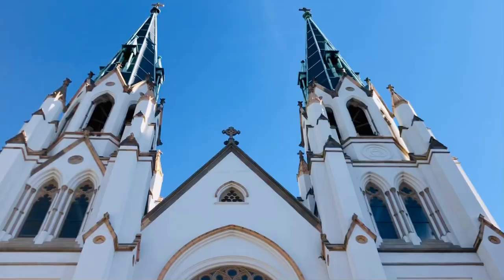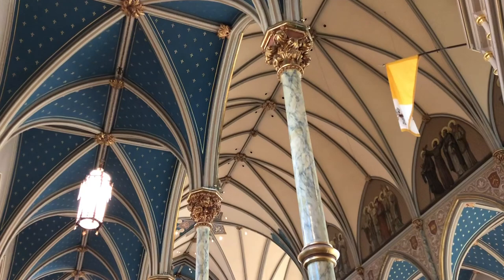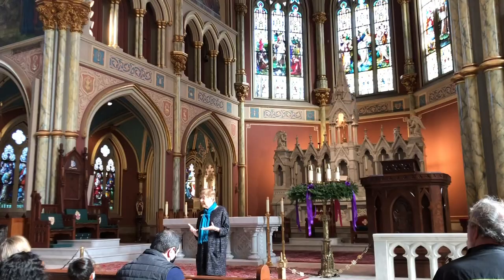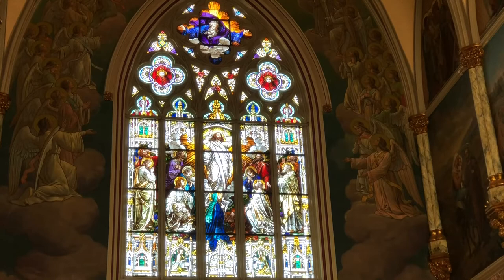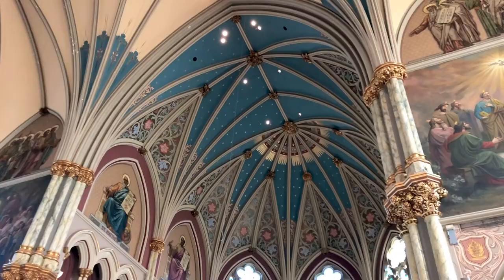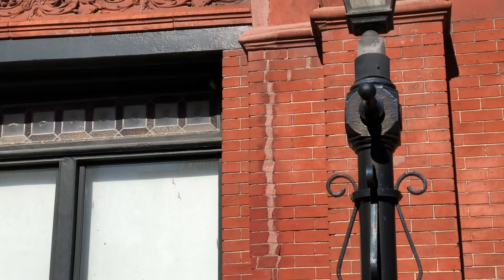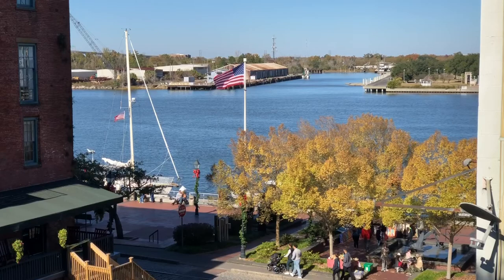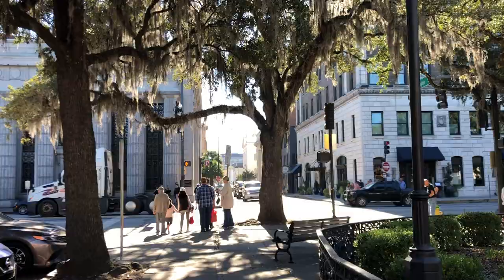Historic Savannah, GA Walking Tour: Cathedral, Vaults, & Squares--Oh My! | Vlog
If this is your first time in Savannah, GA, and you're a big history buff, here are some amazing historical places to visit in Savannah's historic district!

The Cathedral Basilica of St. John the Baptist is a beautiful work of art and is one of the most popular tourist attractions in Savannah. With ornate stained glass windows, incredible architectural details, and elaborate murals, this Cathedral is a must-see--and it's free!

Next on our tour, we visited River Street and learned about Savannah's cotton history. The Old Savannah Cotton Exchange was the hub of the world's cotton industry during the 1800s. Several areas around River Street, such as Factors Walk and Cluskey Vaults, were established to accommodate for Savannah's cotton industry. You can't visit River Street without checking out these historic structures!

We briefly stopped by the Old Sorrel Weed house, which was designed by the same man who created Savannah's vaults: Charles B. Cluskey. This home was featured in the famous film, Forrest Gump. We stopped by other spots featured in Forrest Gump, such as Savannah's squares. The historic area of Savannah was laid out in squares by General James Oglethorpe and we stopped by some of our favorites out of Savannah's 22 squares.

Savannah is bursting with history, and there's so much to explore, but we'll show you some spots you should definitely see to get a glimpse into Savannah's history.

Vlog 19 |  Savannah, GA | Filmed: November 27th, 2021
TIMESTAMPS ⏰
0:00 Introduction
0:36 Cathedral Basilica of St. John the Baptist
1:49 Old Cotton Exchange
2:42 Factors Walk
3:14 Cluskey Vaults
3:38 Sorrel Weed House
4:20 Savannah's Squares
MUSIC 🎵
Sunset Dream by Cheel
I Drank Alone by TrackTribe
Down the Street Blues by Unicorn Heads
All the Fixings by Zachariah Hickman
ABOUT US 👫🏻
FYI: For the best quality, please ensure your video quality is set to 1080p. (Click on the gear icon). We don’t have high-end equipment, so everything’s captured with our iPhones.